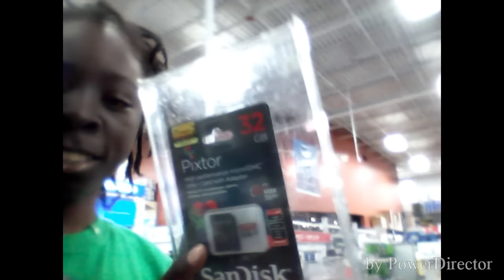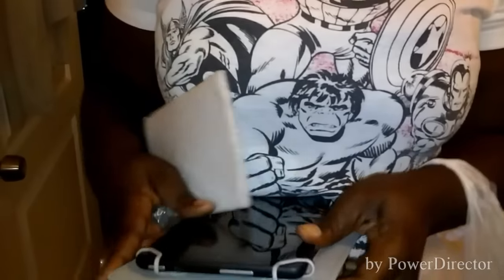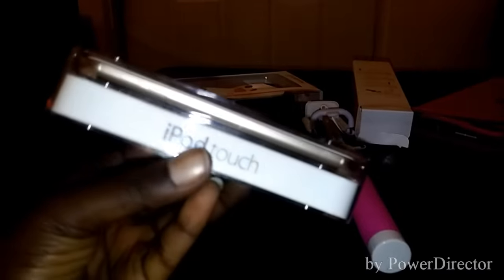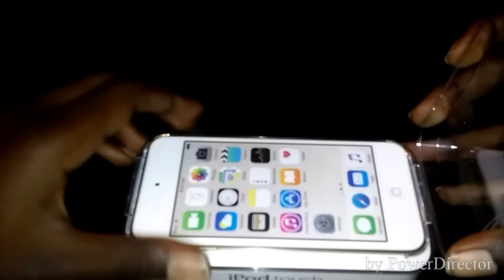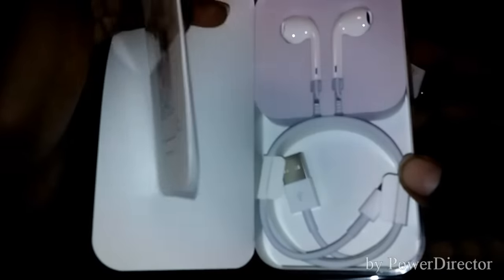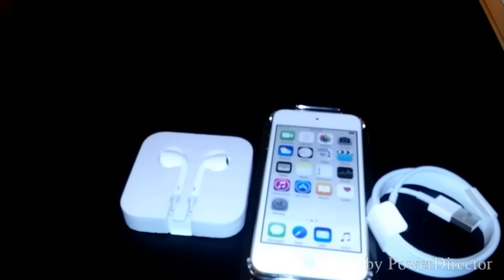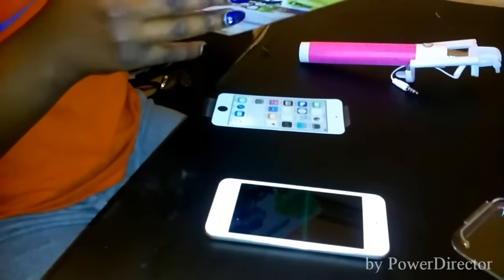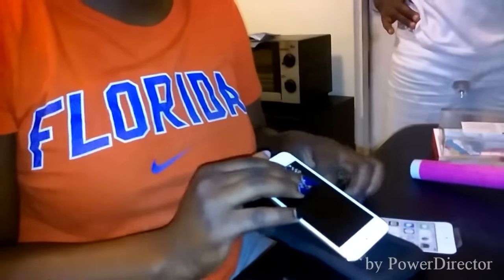Vlog #1 + ipod touch 6th generation unboxing